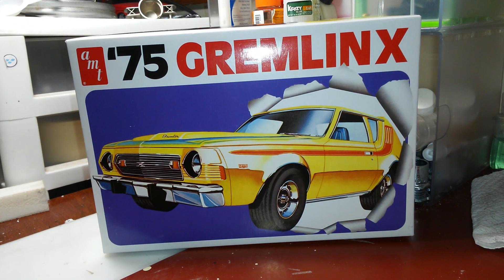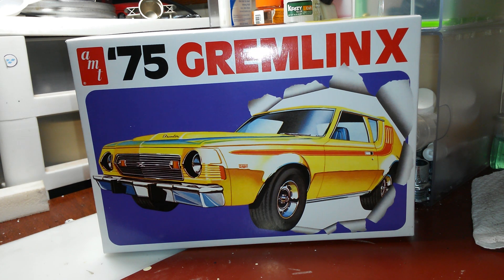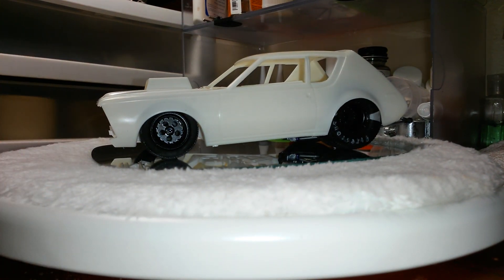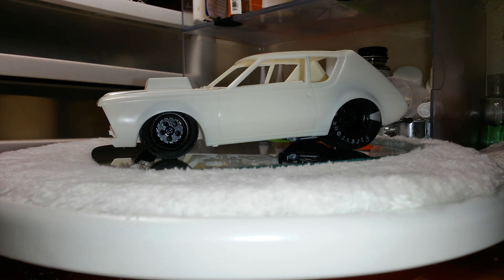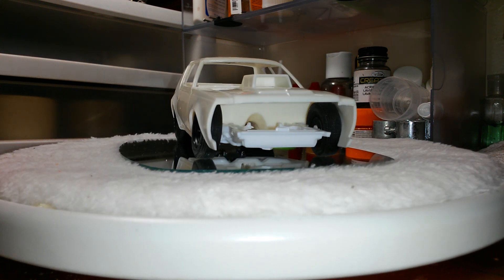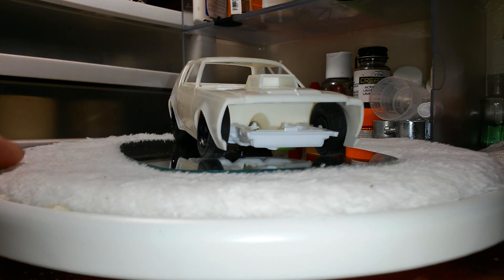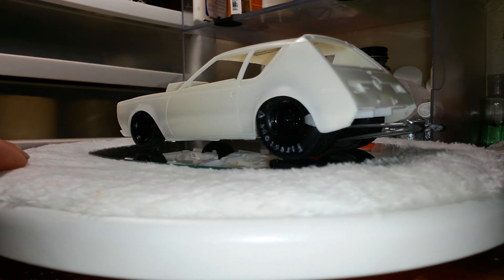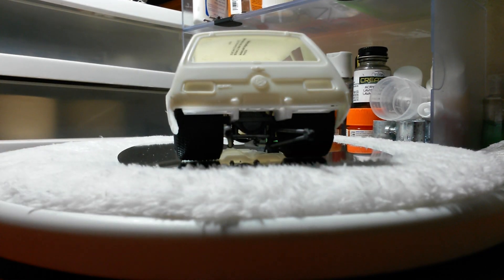October bench update